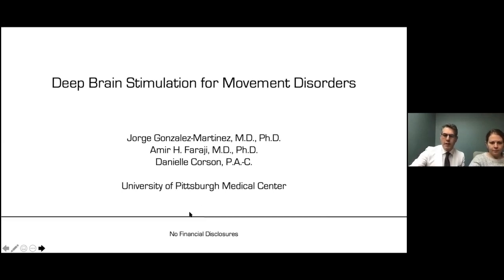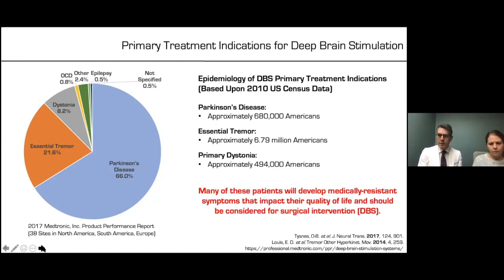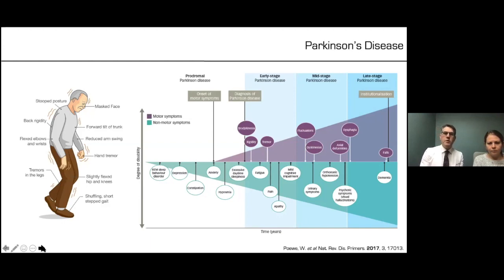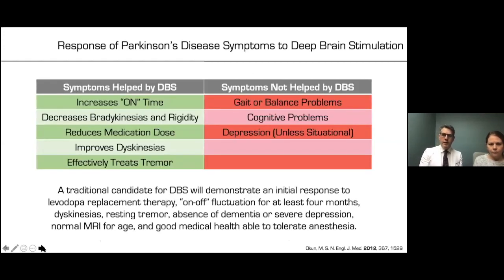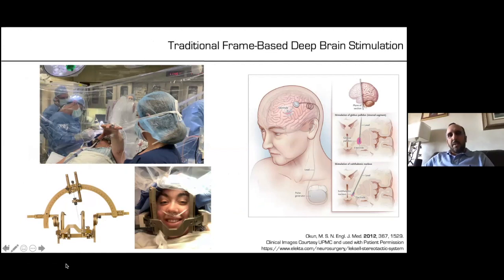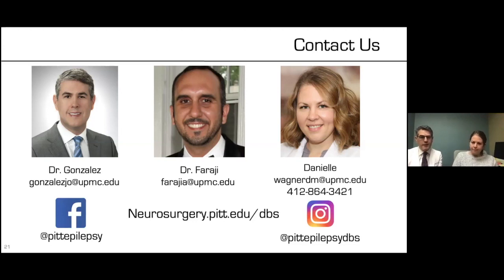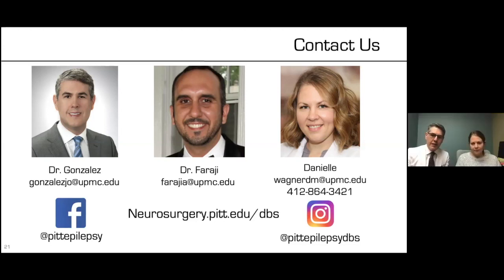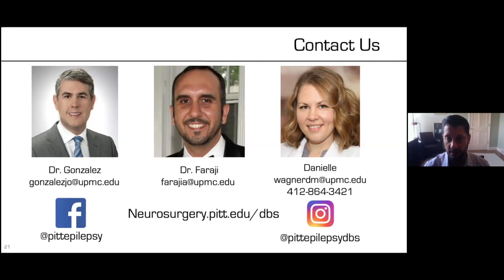Deep Brain Stimulation for Movement Disorders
Jorge Gonzalez-Martinez, Amir Faraji and Danielle Corson talk about the surgical details of deep brain stimulation and expectations after surgery.